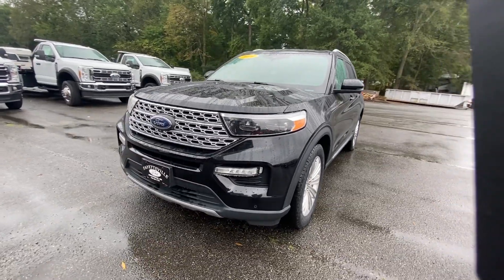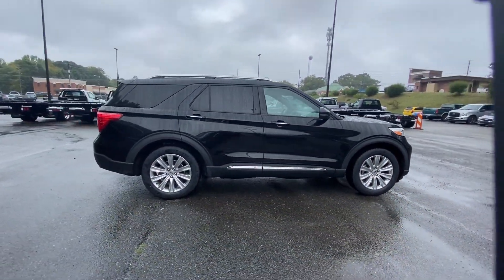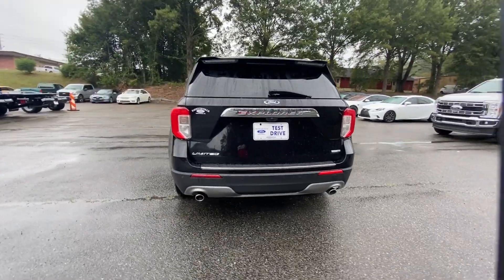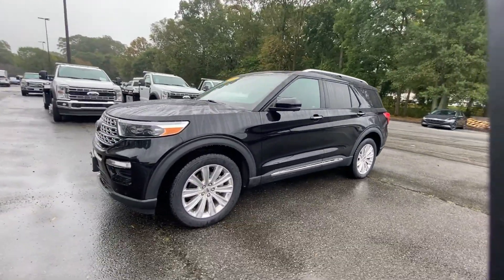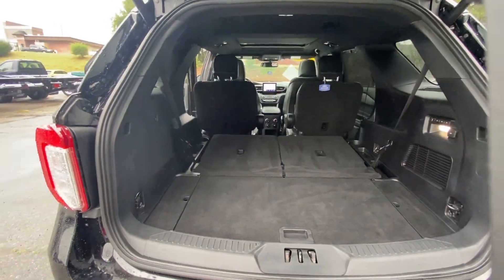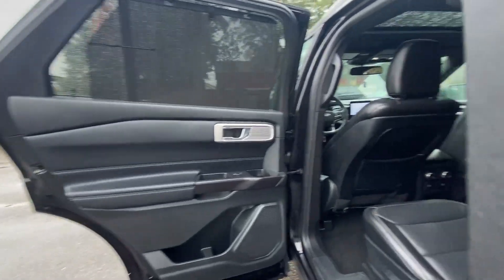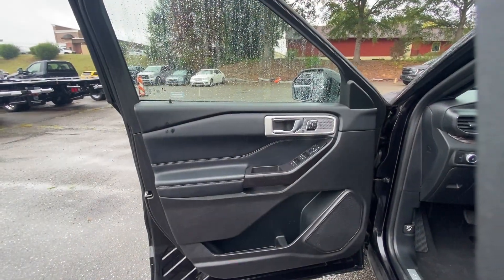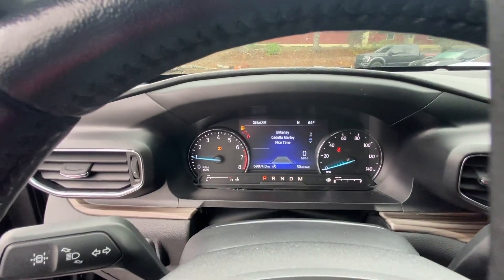2020 Ford Explorer Fayetteville GA LGA93335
Agate Black Metallic Used 2020 Ford Explorer Limited available in 275 Glynn St N., Fayetteville, Georgia at Fayetteville Ford. Servicing the [SEO Tags] area.

Fayetteville Ford
275 Glynn St N

Recent Arrival! New Price! Leather Sunroof/Moonroof Third Row Seating Review Camera Ford Co/Pilot 360 4WD 12 Speakers 3rd row seats: bench Equipment Group 300A FordPass Connect Heated front seats Heated rear seats Radio: B&O Sound System by Bang & Olufsen SYNC 3 Communications & Entertainment System Twin Panel Moonroof Ventilated front seats Voice-Activated Touchscreen Navigation System Wheels: 20 Hand Polished Aluminum.20/27 City/Highway MPGAwards:* 2020 KBB.com 10 Favorite New-for-2020 Cars * 2020 KBB.com 10 Best SUVs Worth Waiting For
ENGINE: 2.3L ECOBOOST I-4  -inc: auto start-stop technology (STD),Navigation System,Equipment Group 300A,12 Speakers,AM/FM radio: SiriusXM,Radio data system,Radio: B&O Sound System by Bang & Olufsen,SYNC 3 Communications & Entertainment System,Air Conditioning,Automatic temperature control,Front dual zone A/C,Rear air conditioning,Rear window defroster,Memory seat,Power driver seat,Power steering,Power windows,Remote keyless entry,Steering wheel memory,Steering wheel mounted audio controls,Four wheel independent suspension,Speed-sensing steering,Traction control,4-Wheel Disc Brakes,ABS brakes,Dual front impact airbags,Dual front side impact airbags,Emergency communication system: SYNC 3 911 Assist,Front anti-roll bar,Knee airbag,Low tire pressure warning,Occupant sensing airbag,Overhead airbag,Rear anti-roll bar,Twin Panel Moonroof,Power Liftgate,Brake assist,Electronic Stability Control,Exterior Parking Camera Rear,Auto High-beam Headlights,Delay-off headlights,Front fog lights,Fully automatic headlights,Panic alarm,Security system,Speed control,Bumpers: body-color,Heated door mirrors,Power door mirrors,Roof rack: rails only,Spoiler,Turn signal indicator mirrors,Auto-dimming Rear-View mirror,Compass,Driver door bin,Driver vanity mirror,FordPass Connect,Front reading lights,Garage door transmitter: HomeLink,Heated steering wheel,Illuminated entry,Leather Heated/Ventilated Captains Chairs,Outside temperature display,Overhead console,Passenger vanity mirror,Rear reading lights,SYNC 3/Apple CarPlay/Android Auto,Tachometer,Telescoping steering wheel,Tilt steering wheel,Trip computer,Voice-Activated Touchscreen Navigation System,3rd row seats: bench,Front Bucket Seats,Front Center Armrest,Heated front seats,Heated rear seats,Power passenger seat,Split folding rear seat,Ventilated front seats,Passenger door bin,Alloy wheels,Wheels: 20  Hand Polished Aluminum,Rain sensing wipers,Rear window wiper,Speed-Sensitive Wipers,Variably intermittent wipers,3.58 Non-Limited-Slip Rear Axle Ratio,Leather,Sunroof/Moonroof,Third Row Seating,Review Camera,Ford Co/Pilot 360